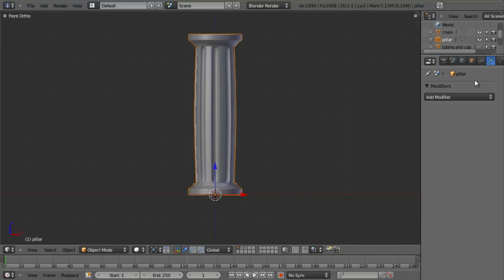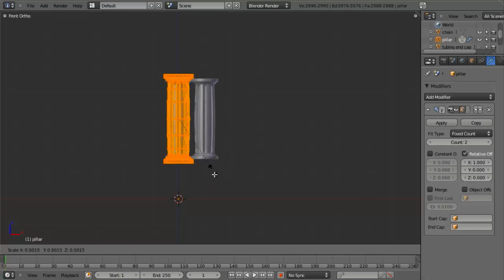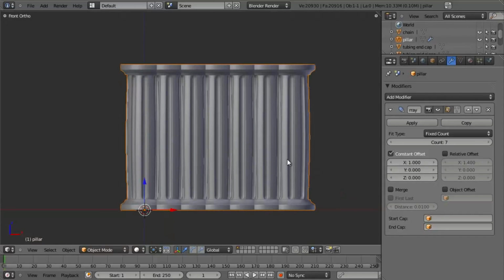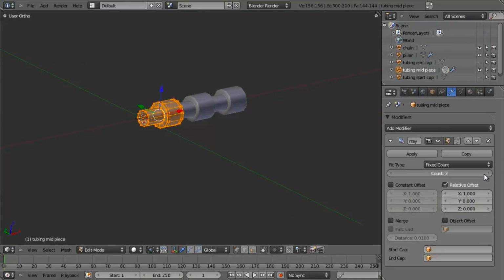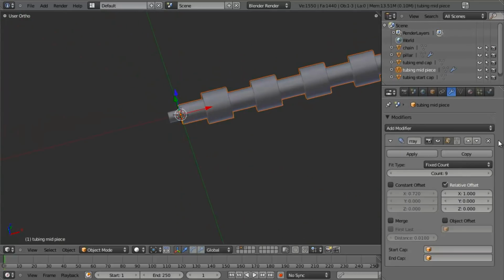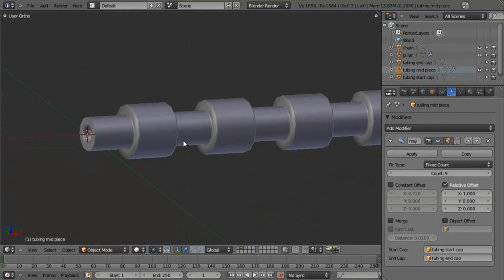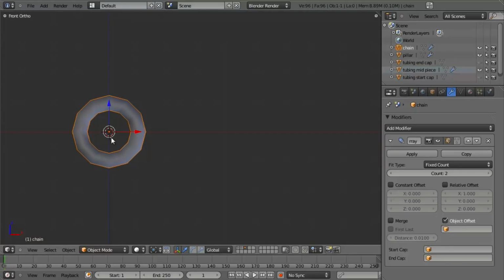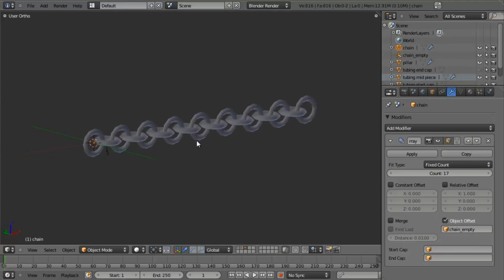CGC Classic: Using Blender's Array Modifier Offsets (Blender 2.6)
In this quick video by Jonathan Williamson, learn how to use the offset features of the Array modifier to create a variety of effects.

For those wanting to follow along, you can grab Blender 2.50 alpha here: